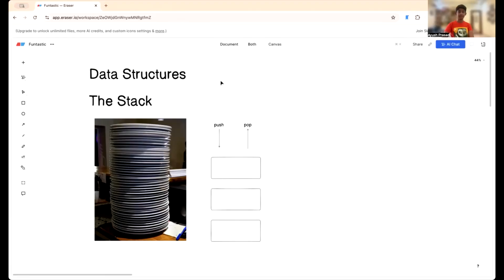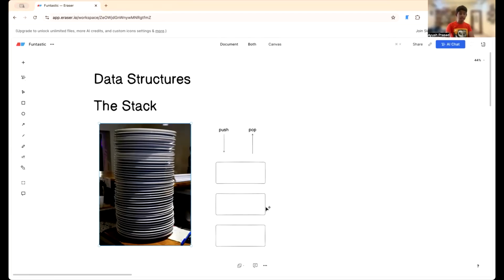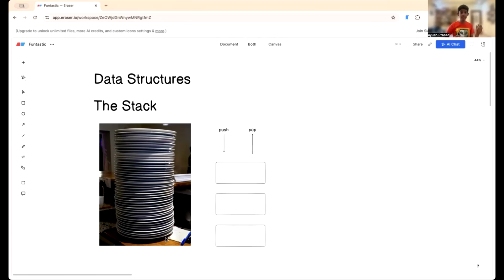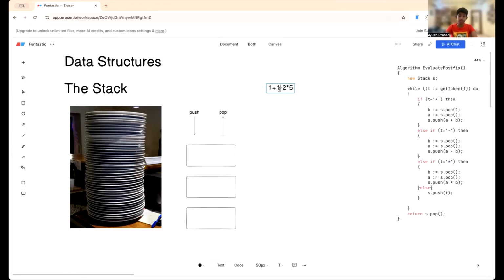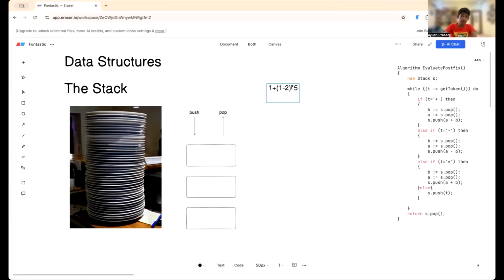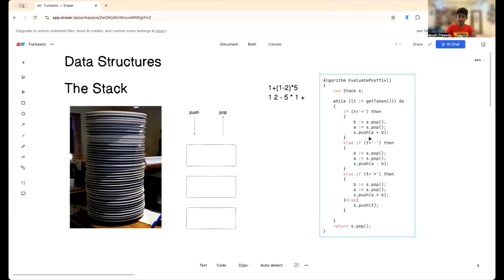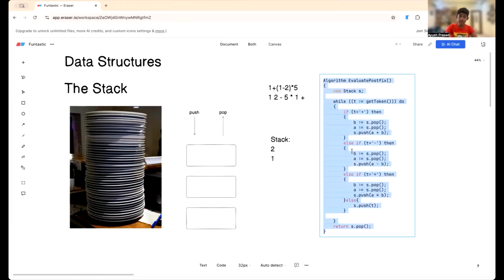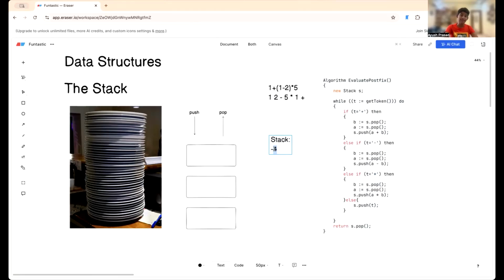Computer Science & Data Structures: The Stack | The Funtastic Academy By Ayush Prasad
Welcome to the very first episode of our **Data Structures** series!
In this episode, we explore one of the most fundamental data structures in computer science: **the Stack**.

You'll learn:
* 📚 What data structures are and why they're important
* 📦 What a stack is and how it works (LIFO – Last In, First Out)
* ⚙️ Stack operations: Push, Pop, Peek, and more
* 🔄 How stacks power recursive functions through the **call stack**
* 🧮 Step-by-step evaluation of a **postfix expression** using a stack

Whether you're preparing for programming contests, interviews, AP Computer Science, or just starting your computer science journey, this series will help you build a strong foundation in data structures and algorithms.